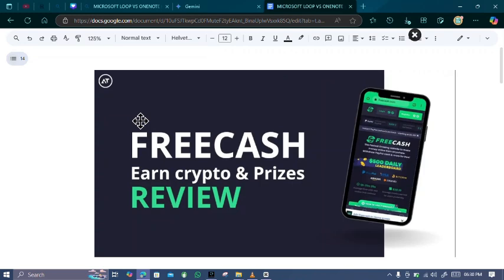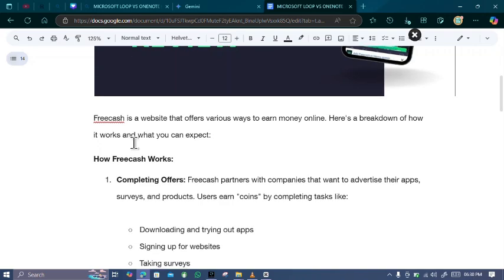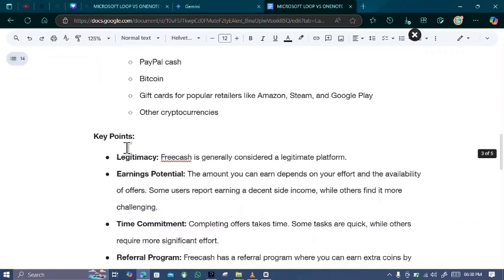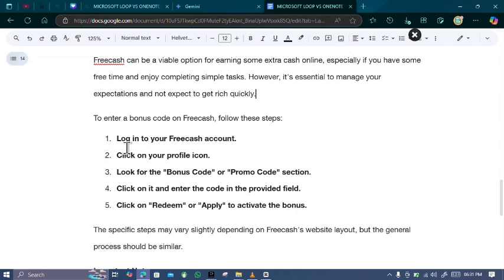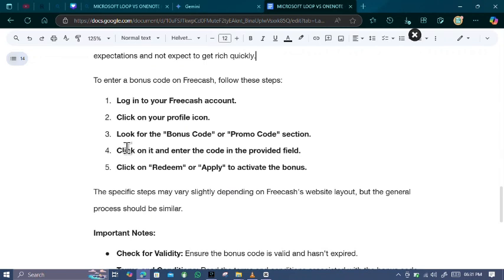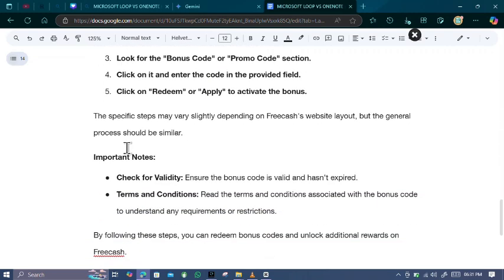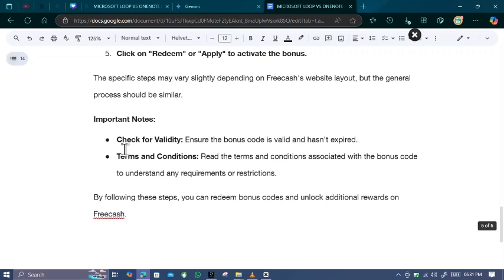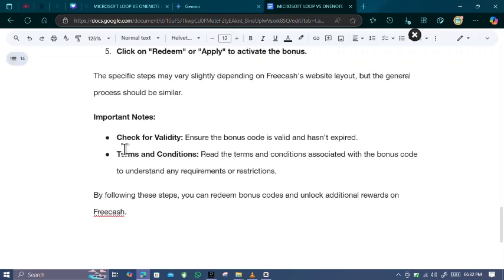HOW TO ENTER BONUS CODE ON FREECASH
In This Video, you will learn about HOW TO ENTER BONUS CODE ON FREECASH